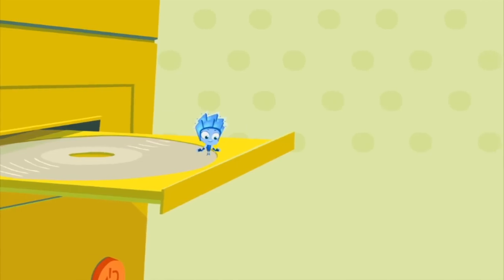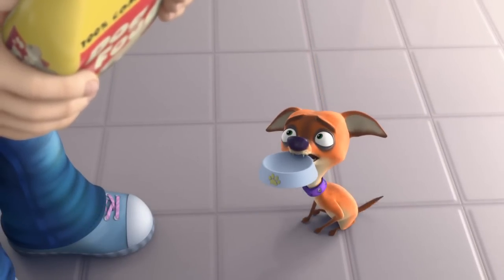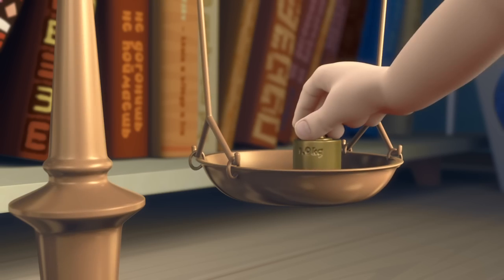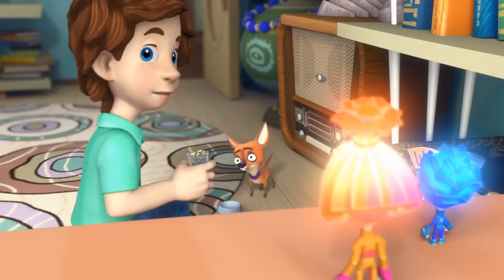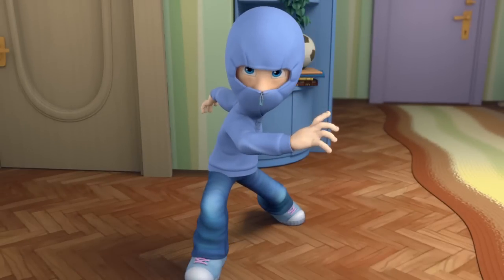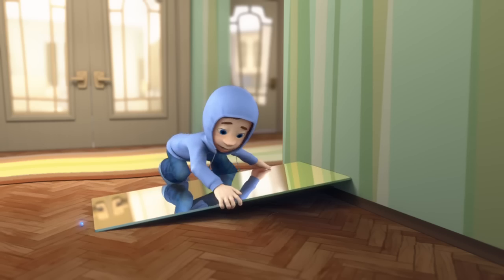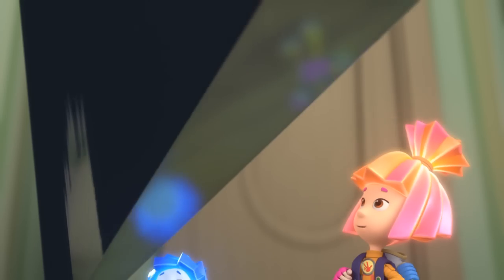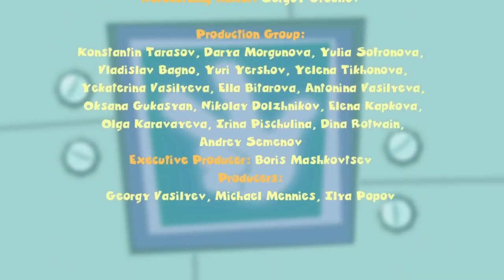The Fixies ★ The Scale and The Mirror ★ Fixies English 2017 | Cartoon For Kids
Tom Thomas needs to weigh Chewsocka on the old fashioned scale in his dad's office in order to figure out how much food he is supposed to give her.
Tom Thomas scratches the back of a mirror leaving a dark spot on the mirror that doesn't reflect anything. Not knowing the mirror is damaged Nolik is afraid that he has become a ghost.